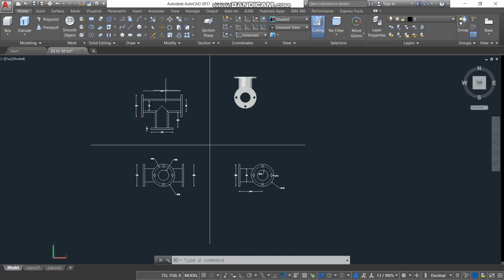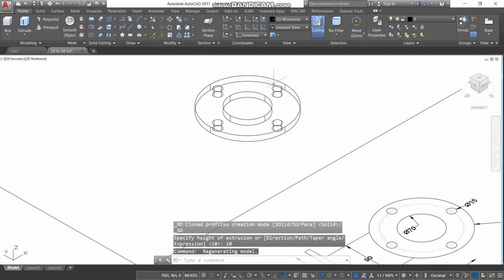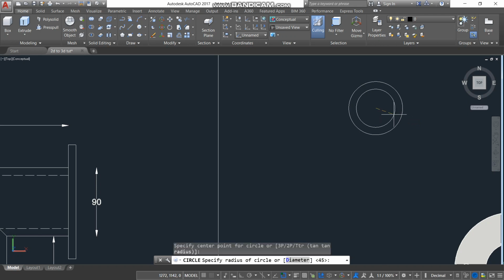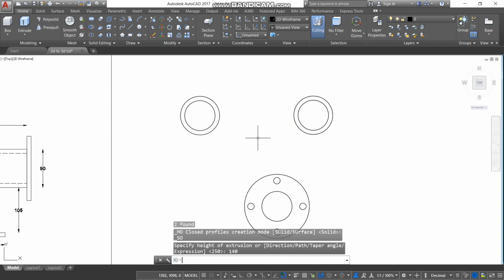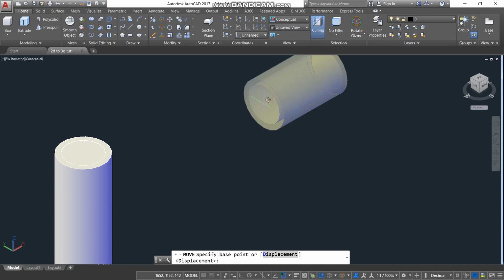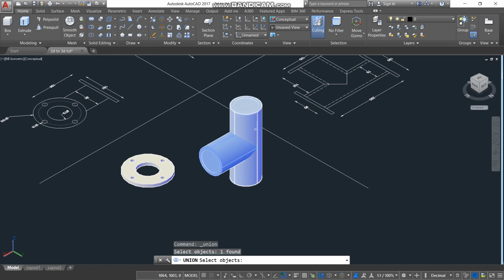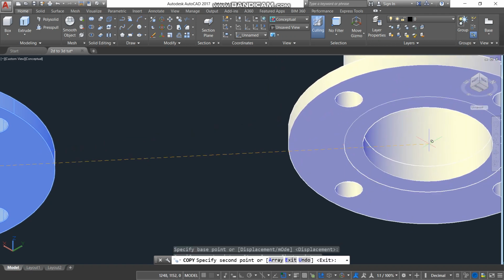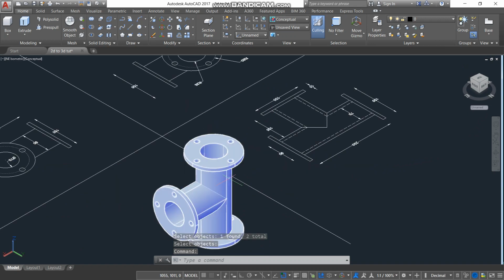how to change a 2d to 3d drawing in autocad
step by step guide on 3D drawing from a 2D diagram